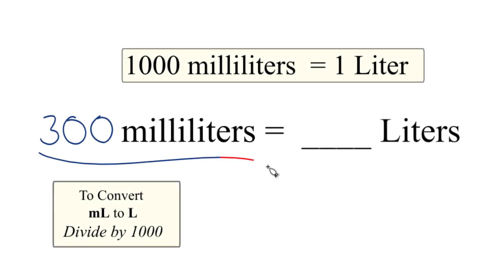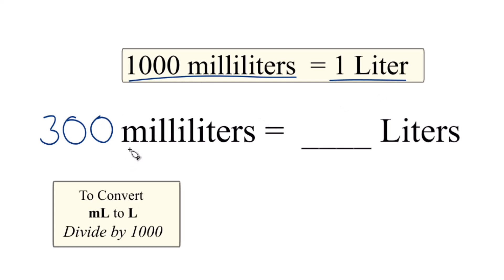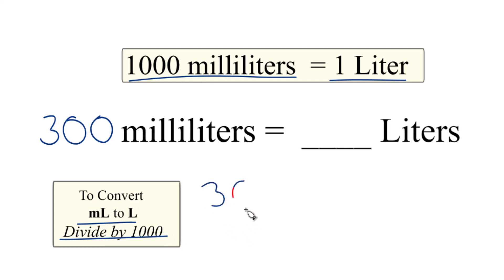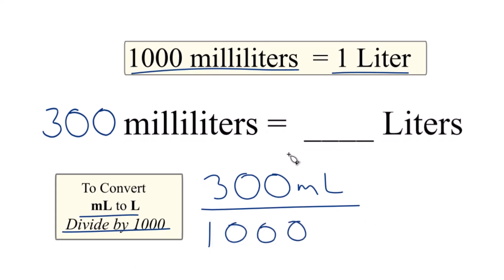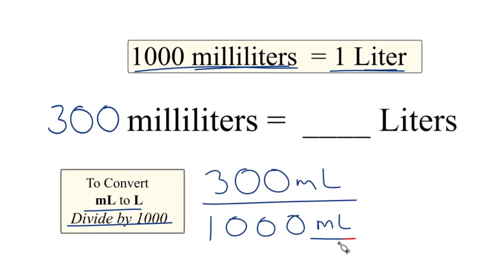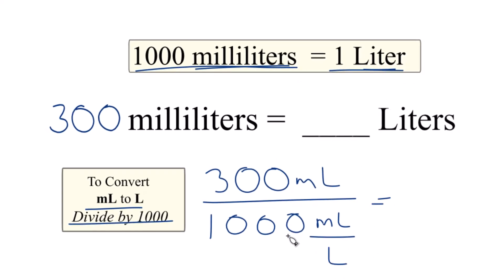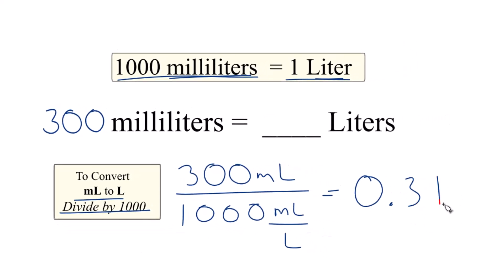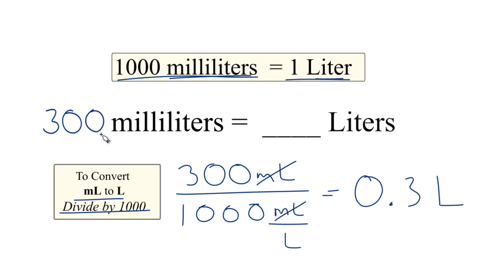how many liters is 300mL convert